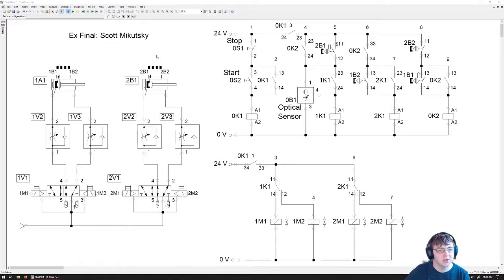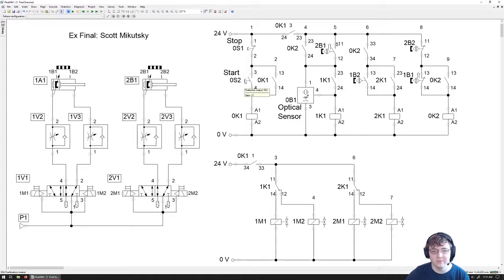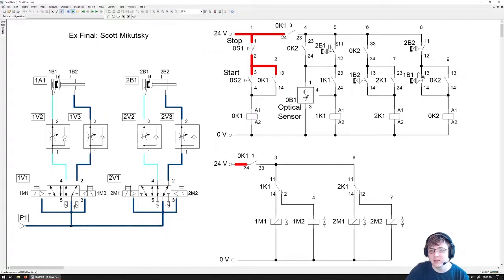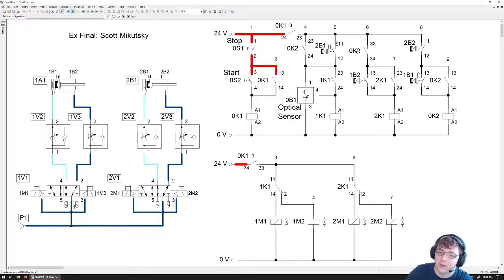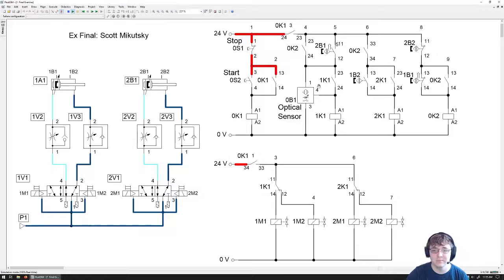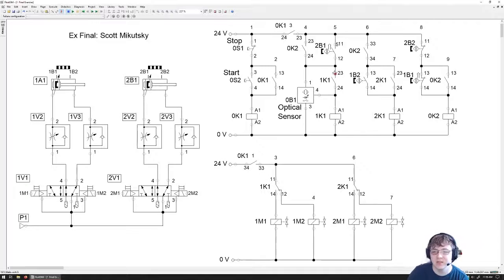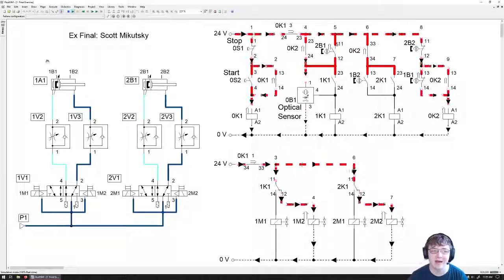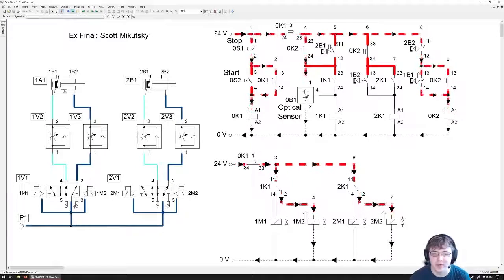MEC-120 Final Exercise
Video description of my MEC-120 final exercise